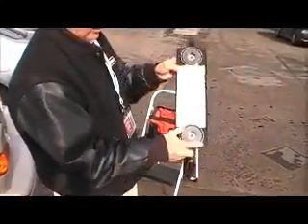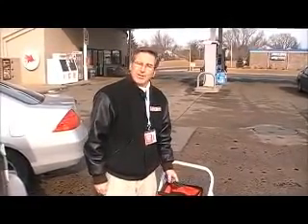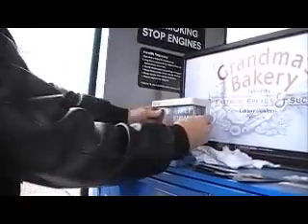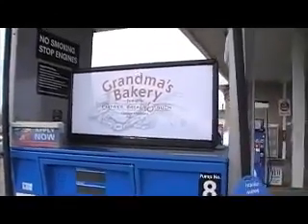AllOver Media GPA Installation Video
A basic guide on how to complete a gas station advertising installation.